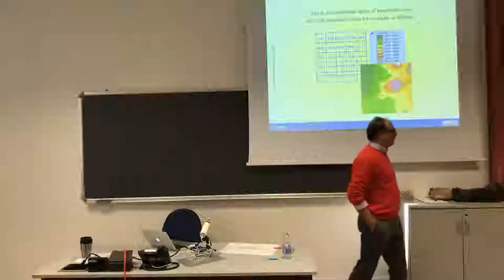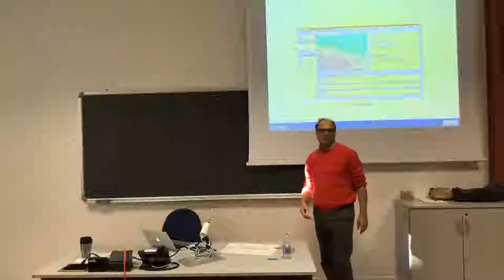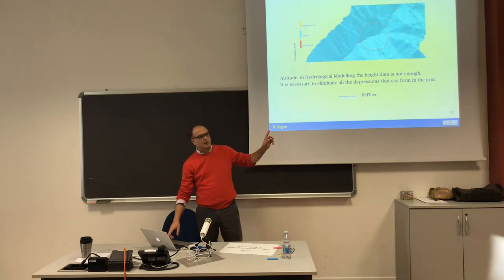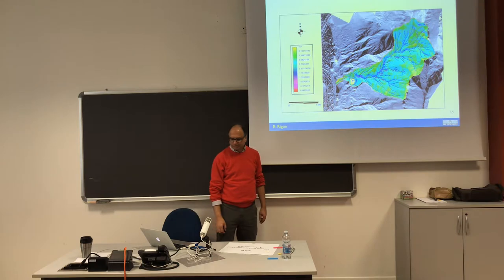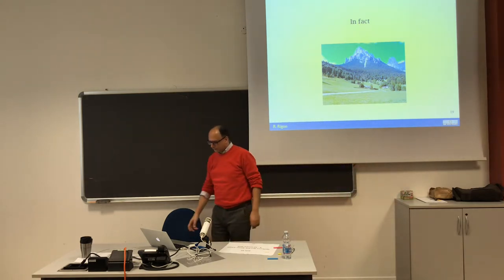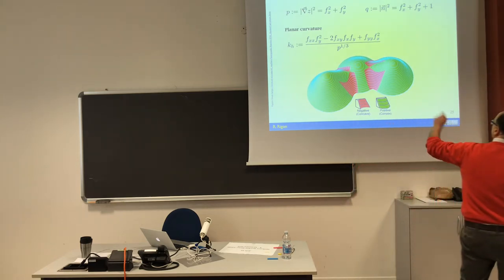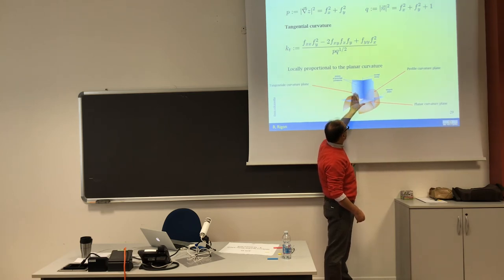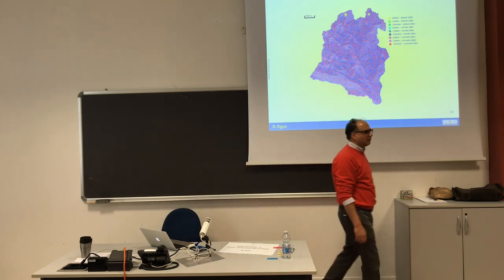The basic of terrain analysis. Digital elevation models (DEMs): elevation, slopes, curvatures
This introduces some of the differential geometry of surfaces in three dimension useful to analyse the landscape. You find about slopes and curvature and which is the difference between planar curvature and profile curvature